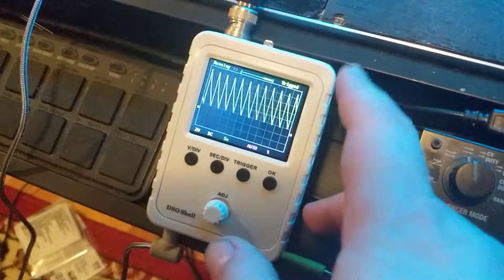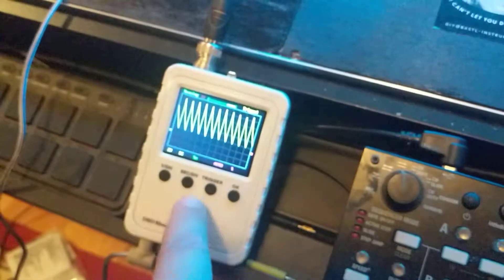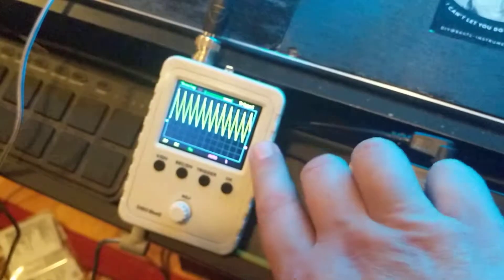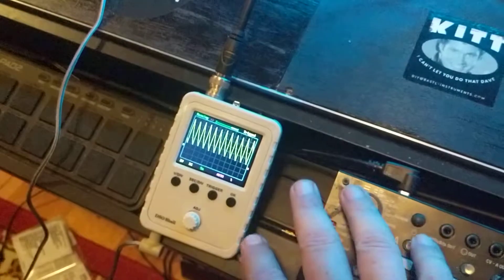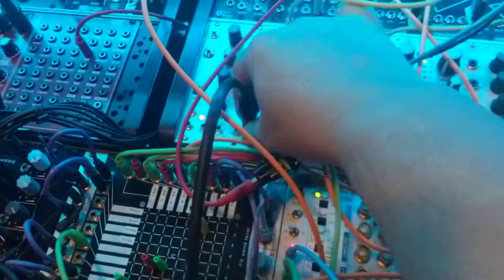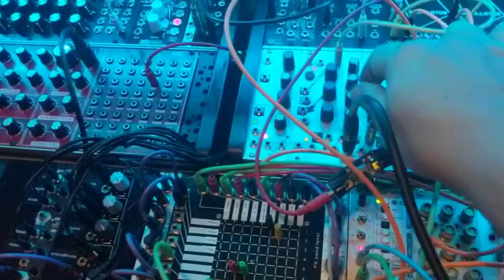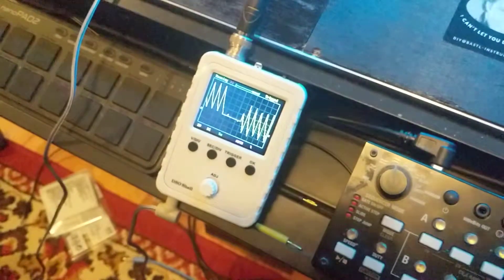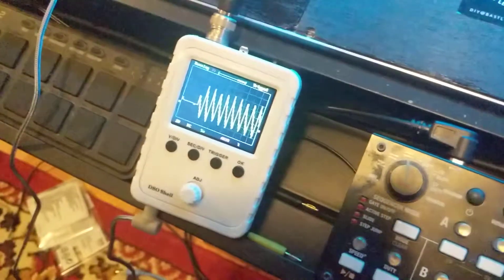see what that the modular is doing, for $20 - DSO-150 Oscilloscope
a super easy Oscilloscope to make that takes the mystery out of modulation.